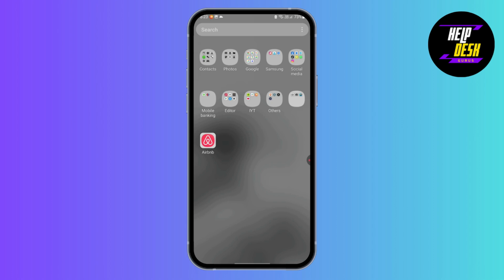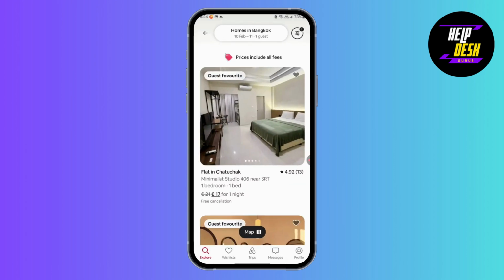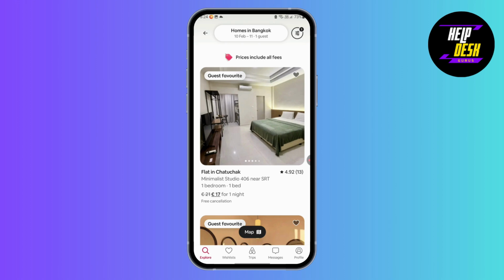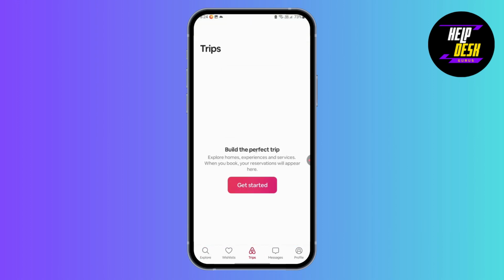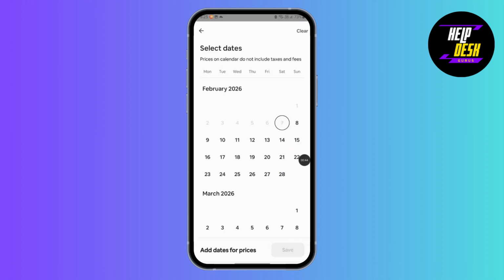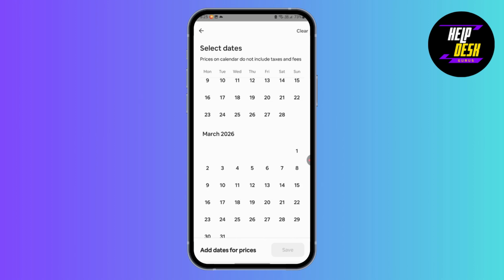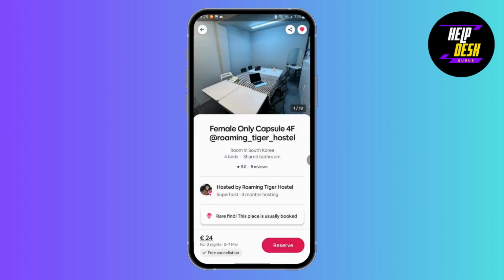How to change the dates of an Airbnb reservation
If you’re trying to figure out how to change the dates of an Airbnb reservation, you’re in the right place. In this video, I’ll explain exactly how to change the dates of an Airbnb reservation step by step using the Airbnb app or website. Whether you’re searching for how to modify Airbnb booking dates, how to reschedule an Airbnb stay, or how to edit check-in and check-out dates on Airbnb, this guide covers everything you need to know so you can update your reservation without stress or confusion.

In this video, you’ll learn:

How to change the dates of an Airbnb reservation as a guest
What to do if the host approval is required
How to edit check-in and check-out dates on Airbnb
What happens to pricing when you change reservation dates
How to fix issues when Airbnb date change is not available